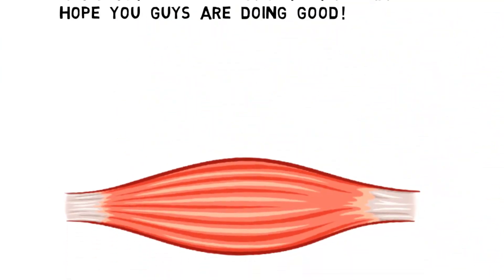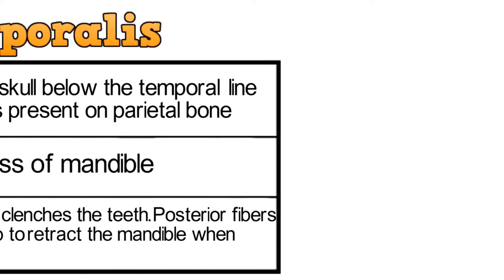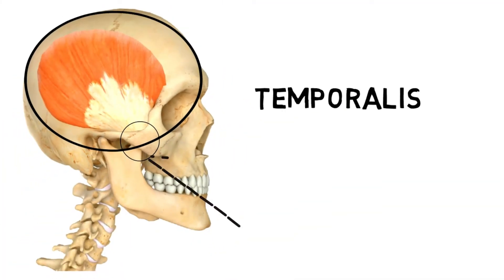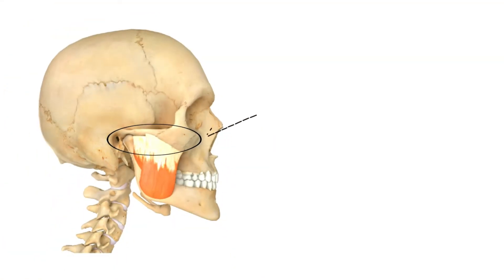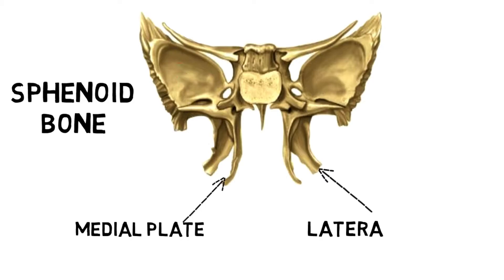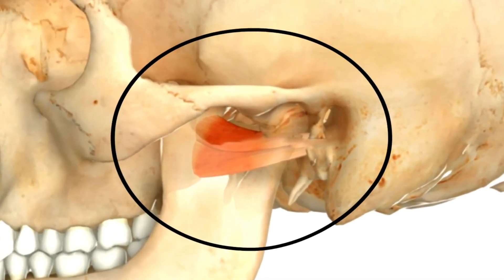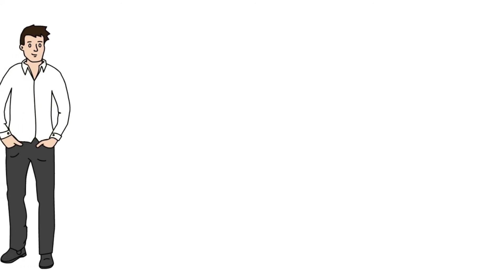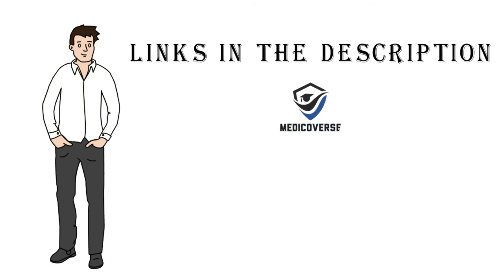FACIAL MUSCLES PART 3 || ORIGIN, INSERTION AND ACTION || MASTICATORY MUSCLES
MASTICATORY MUSCLES ANATOMY || ORIGIN, INSERTION AND ACTION || FACIAL MUSCLES PART 3

This video is an explanation about the Masticatory muscles and how you can learn them easily by tabular method!
The muscles of mastication are associated with movements of the jaw (temporomandibular joint). They are one of the major muscle groups in the head – the other being the muscles of facial expression.
This is the final part  of the video on How to learn Facial muscles in 5 minutes

Link for Facial Muscles Part 1:-

Link for Facial muscles Part 2:-

Queries Solved:-
1) masticatory muscles anatomy.
2) how to learn facial muscles in 5 minutes.
3) muscles of mastication.
4) easy way to learn facial muscles.
5) anatomy of muscles origin, insertion, and action.
6) simplified human anatomy.
7) mastication muscles anatomy.
8) animated explanation of human anatomy.